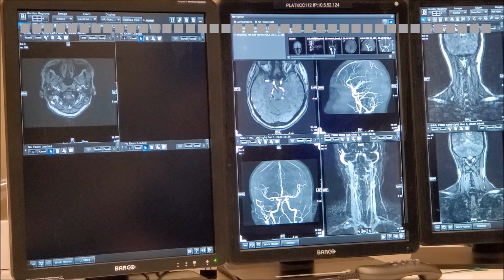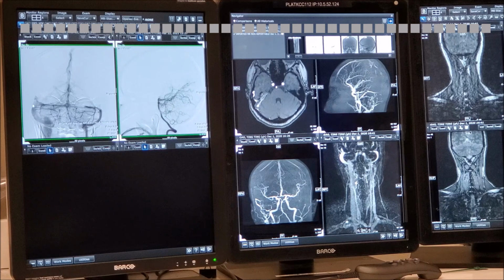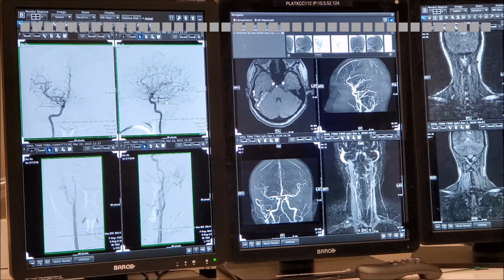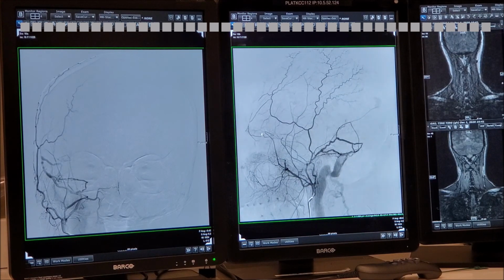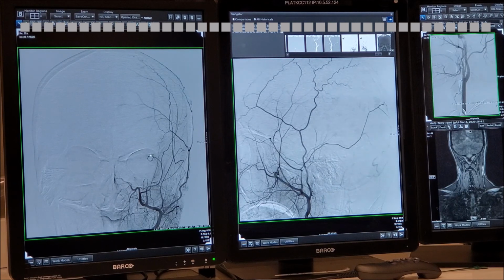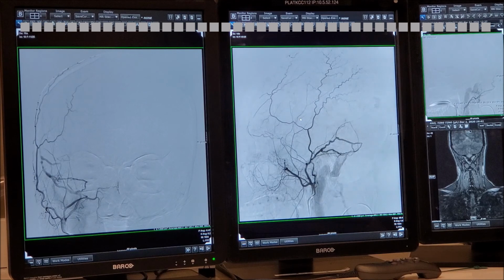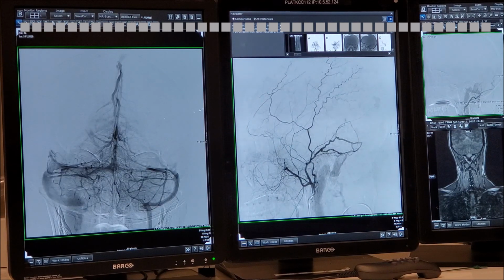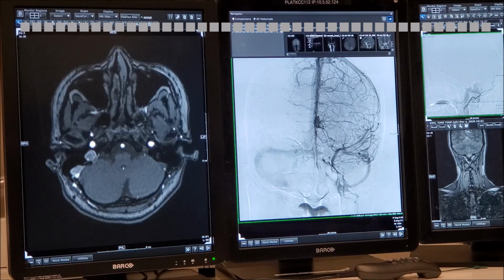Neuroangiography by Dr. Alejandro Berenstein - Dural Arteriovenous Fistula - Mount Sinai Hospital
Dural Arteriovenous Fistula by Dr. Alejandro Berenstein at Mount Sinai Hospital. Discussing All the Feeders, Pathophysiology and Treatment Approaches for Dural Arteriovenous Fistula in a Patient with Tinnitus.